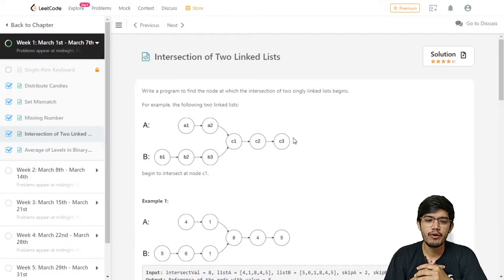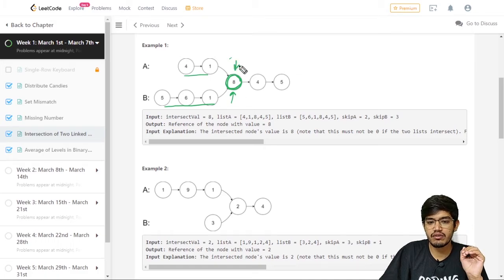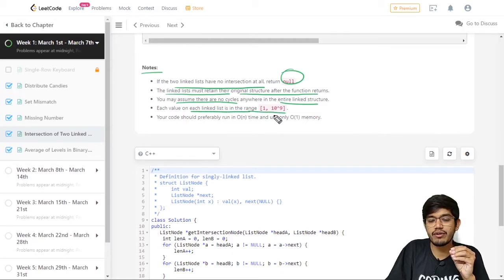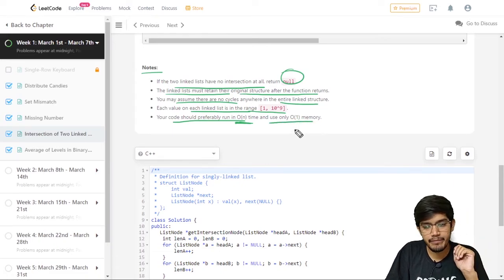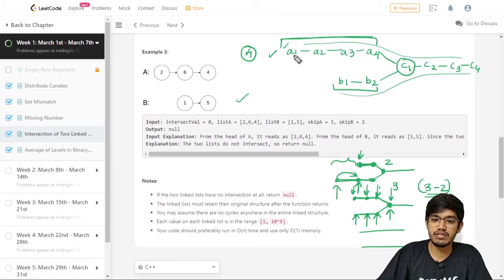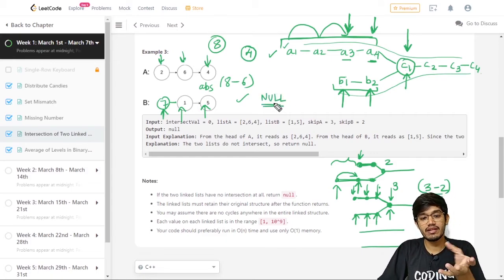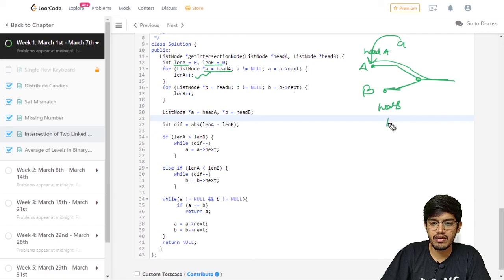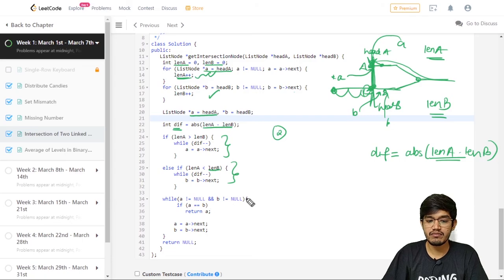160. Intersection of Two Linked Lists | Leetcode | City Coder | 4th March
Write a program to find the node at which the intersection of two singly linked lists begins.